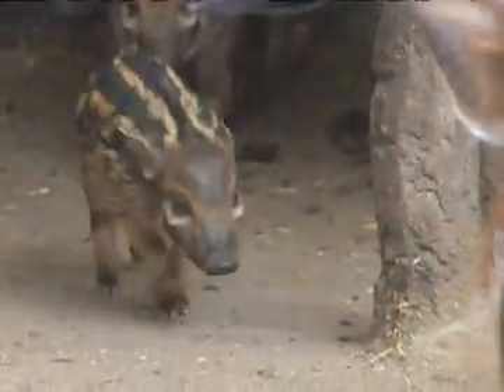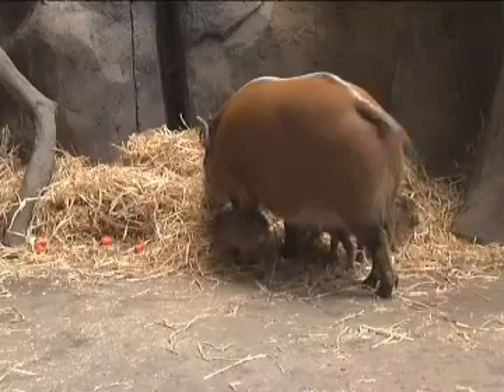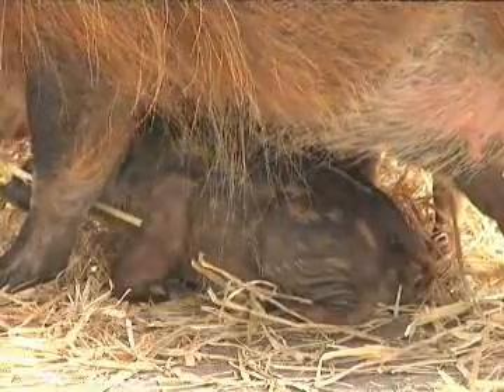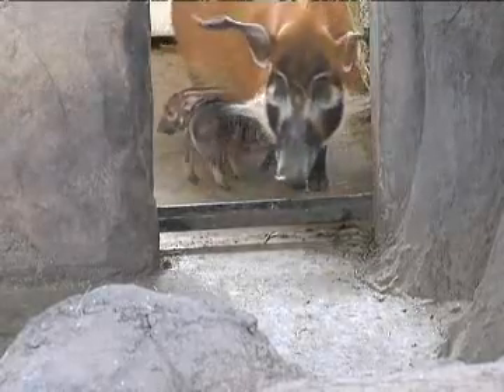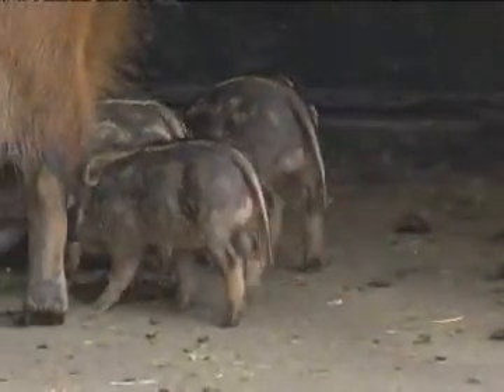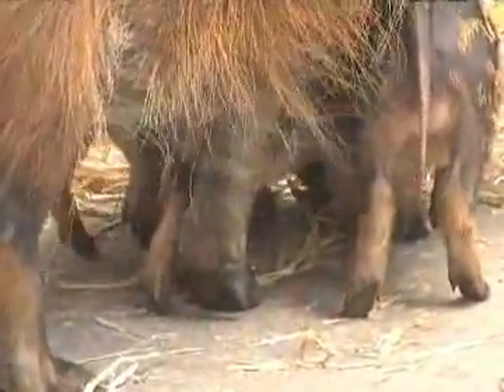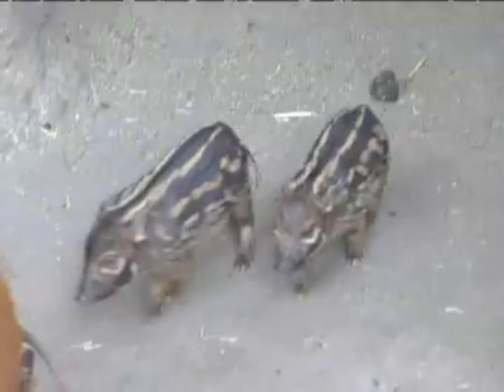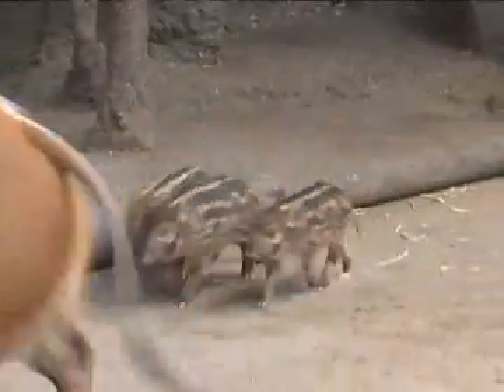baby hoglets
They look like little watermelons with legs. Three Red River hogs born April first were introduced to the publ;ic at the Calgary Zoo today. The hoglets are the second litter born to hog mom Mvula and will soon get to meet their year old siblings at the zoo.